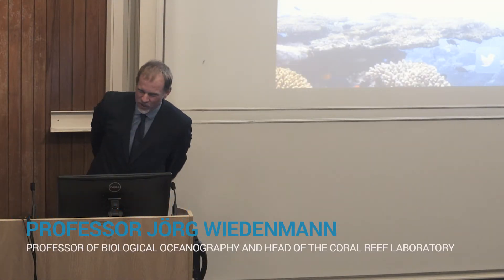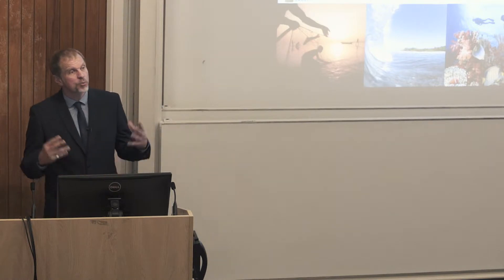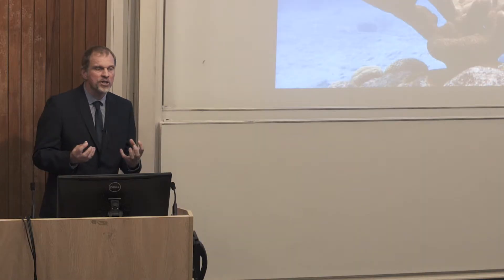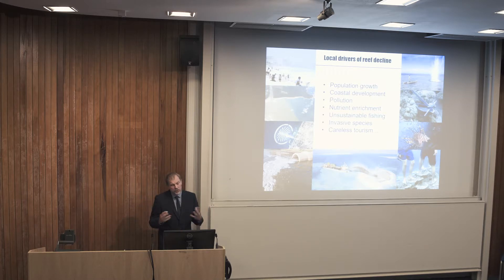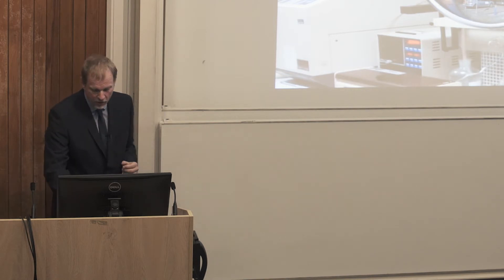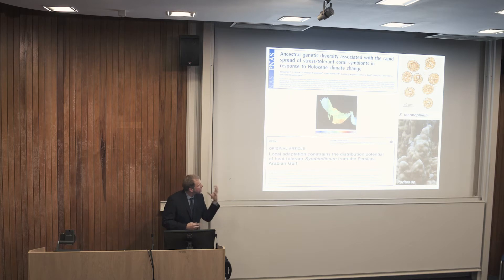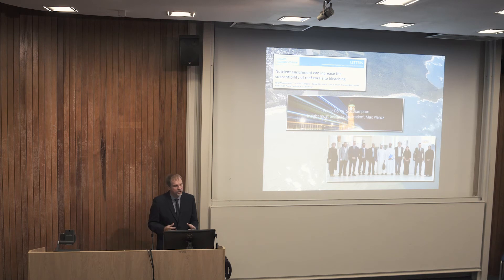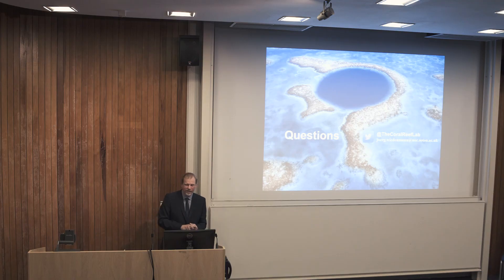Understanding Coral Reefs | Our Blue Planet too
Professor Joerg Wiedenmann talks to University of Southampton students about the future of Coral Reefs in our oceans ahead of the next Blue Planet 2 episode 'Corals'.